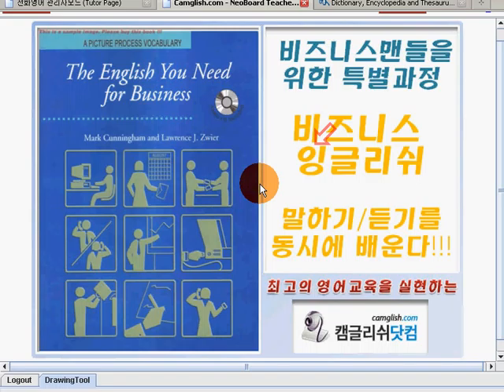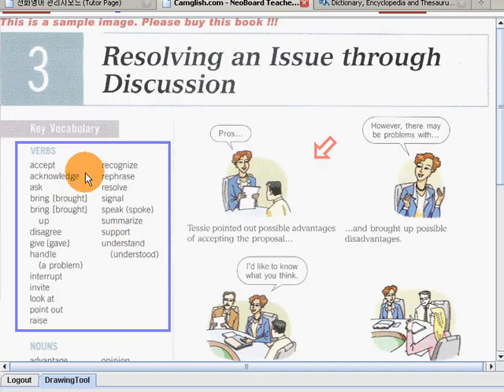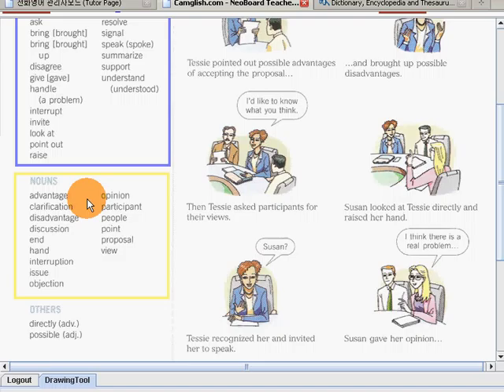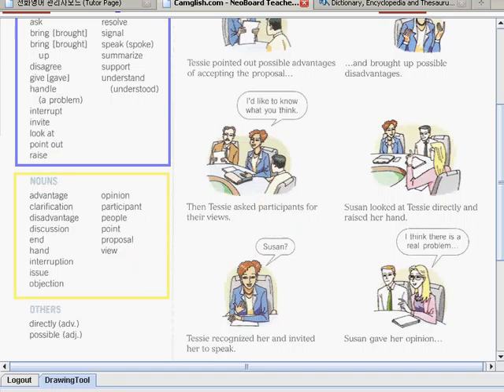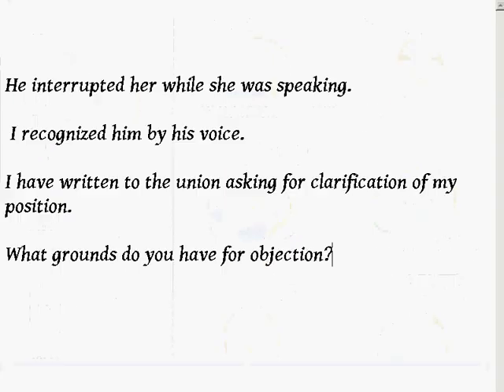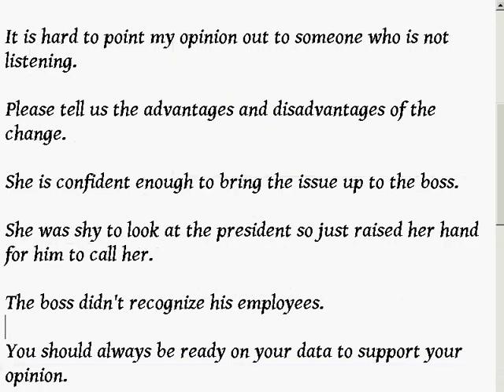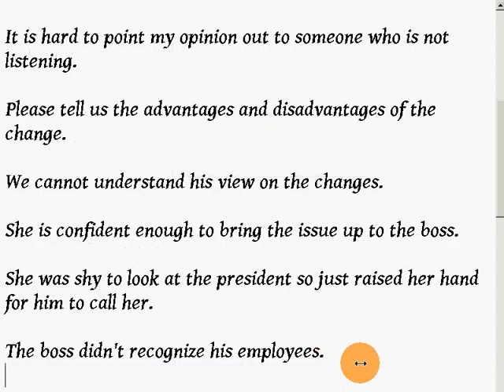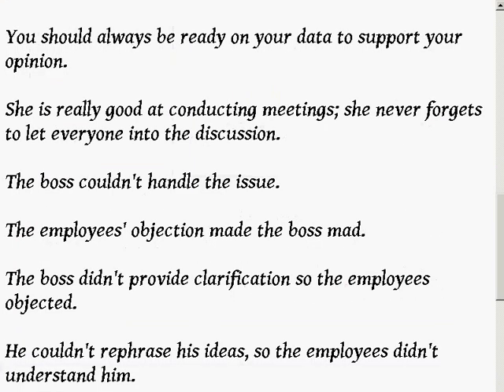TheEnglishYouNeedforBusiness 01 003 010to011